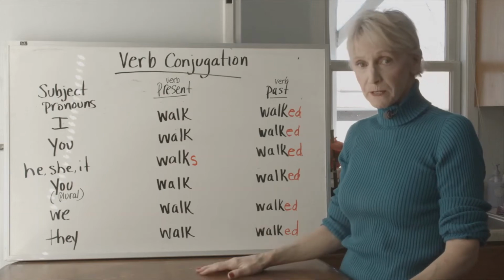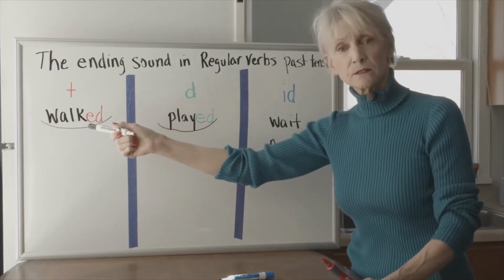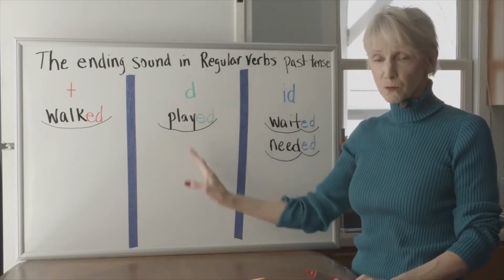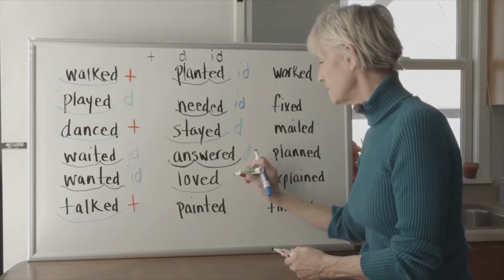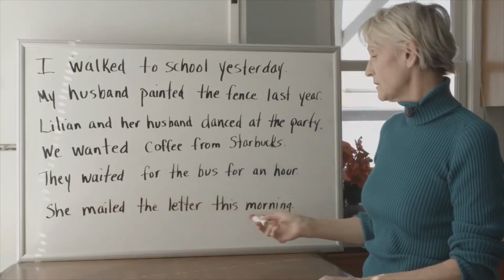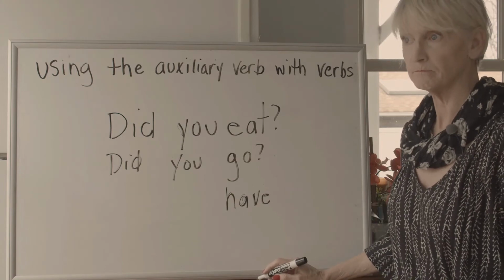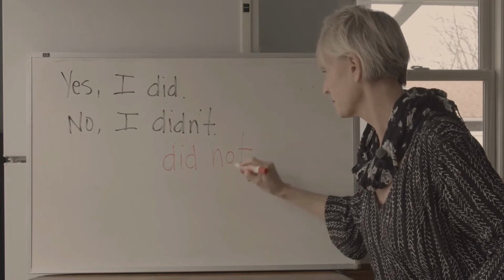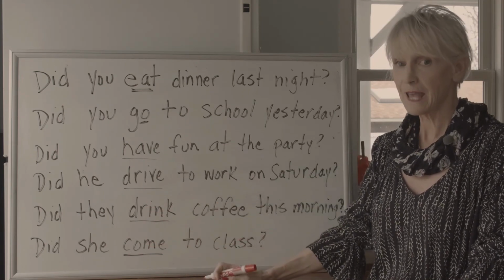Randi: Verbs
Ms. Randi teaches a lesson about verbs, good for all levels. Learn about verbs in the present and past tense, the sounds of -ed endings, and using do/did. Practice sentences to show what you know!